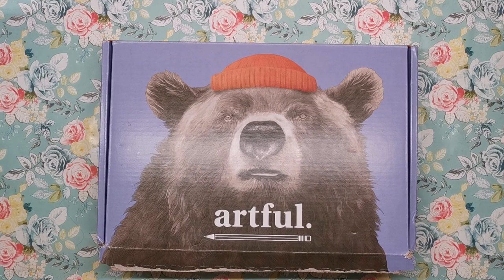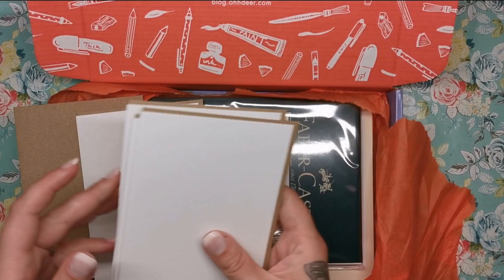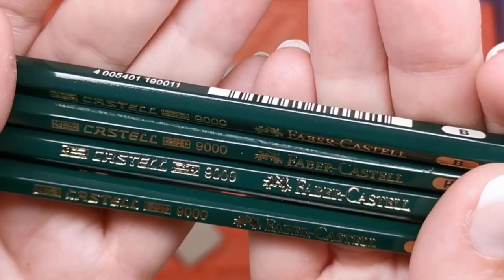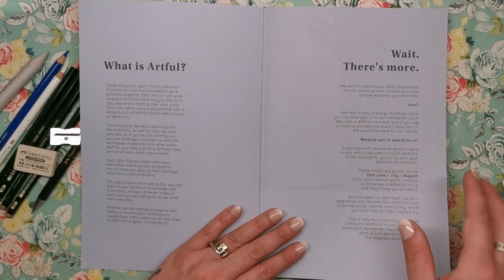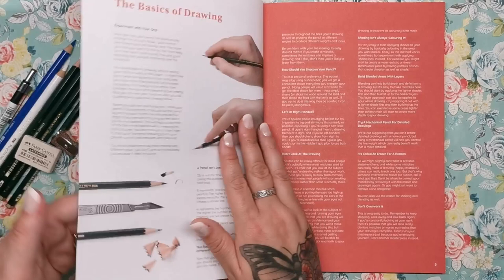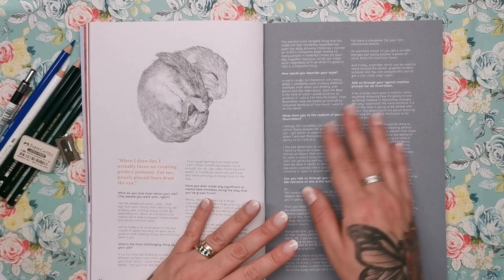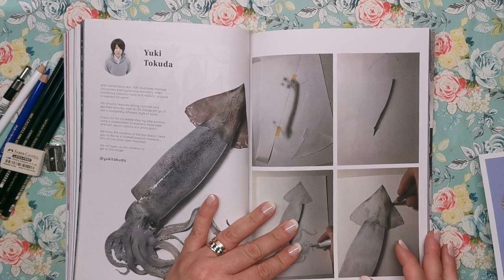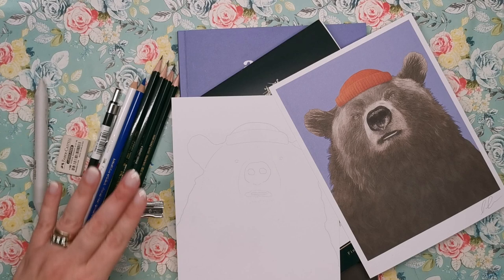Unboxing Artful Subscription Box 2